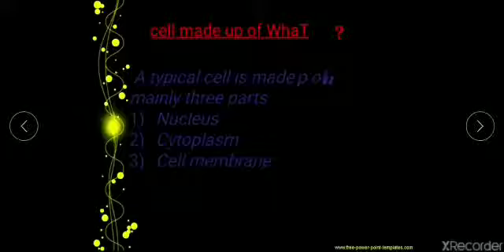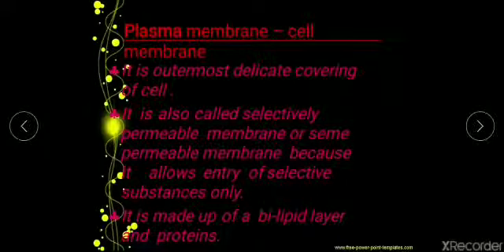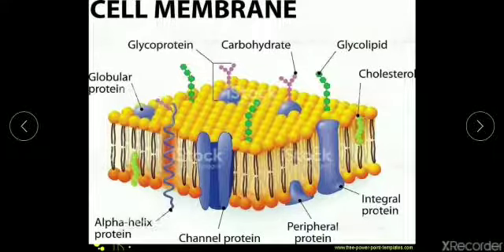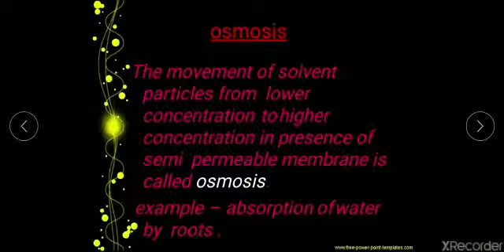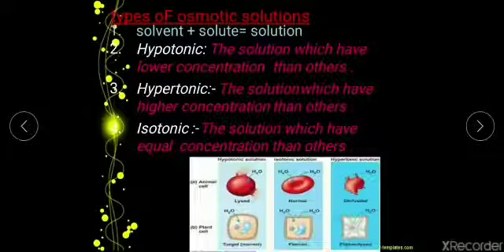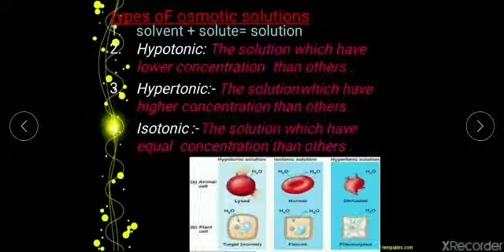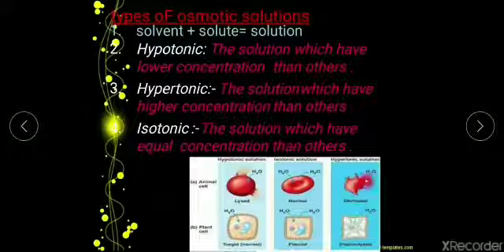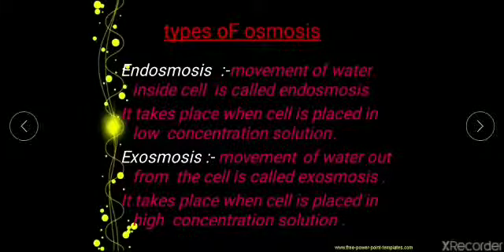Quarantine study# Biology 9std#part 2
Fundamental unit of life part 2